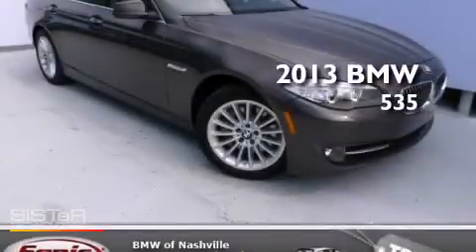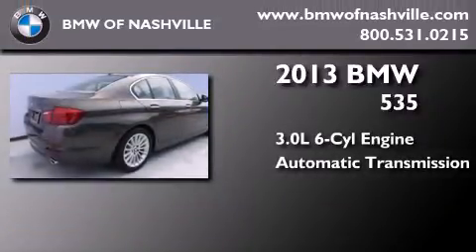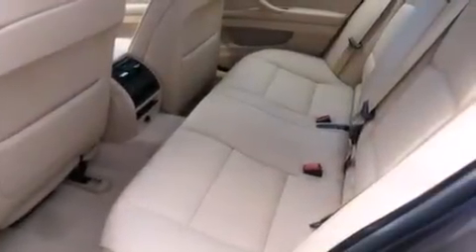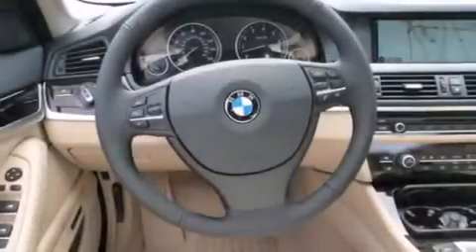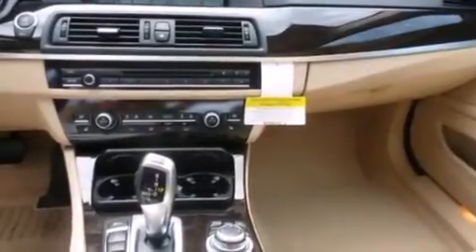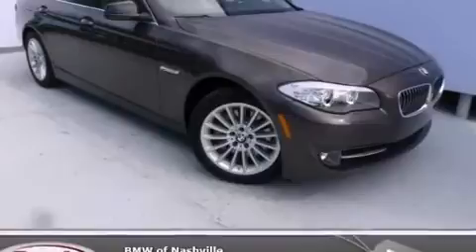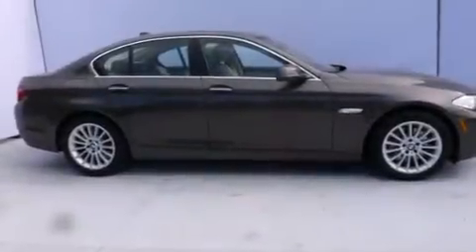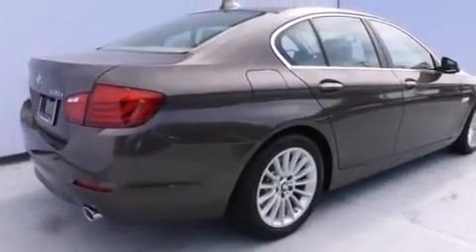2013 BMW 535i Nashville TN 37204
We've been honored to serve the Nashville TN area , we promise that your experience at our dealership will exceed your expectations ! Year : 2013 Make : BMW Model : 535i Engine : 3.0L I-6 cyl Trans . : 8-Speed Automatic Exterior : Mojave Metallic Miles : 6 Interior : Venetian Beige BMW of Nashville 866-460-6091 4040 Armory Oaks Drive Nashville , TN 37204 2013 BMW 535i Nashville TN